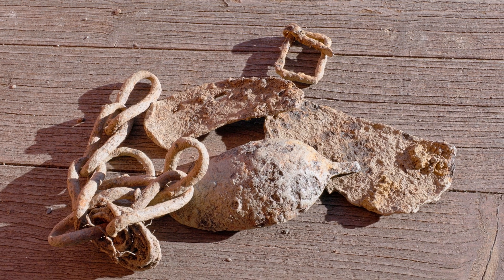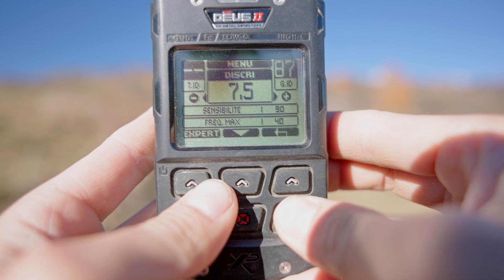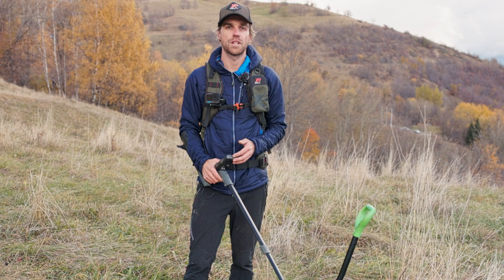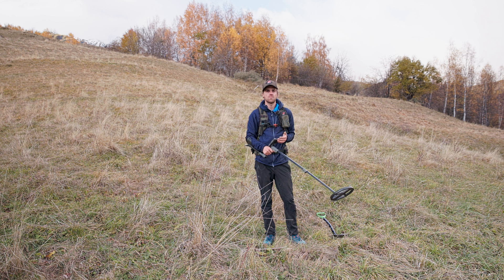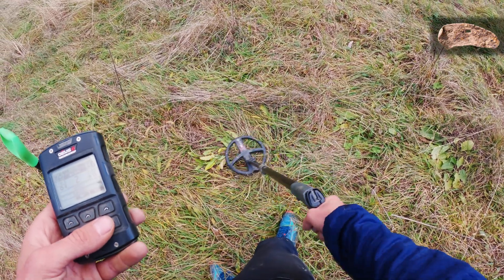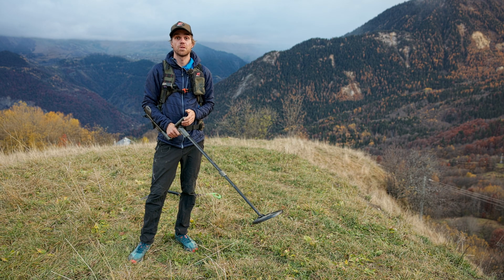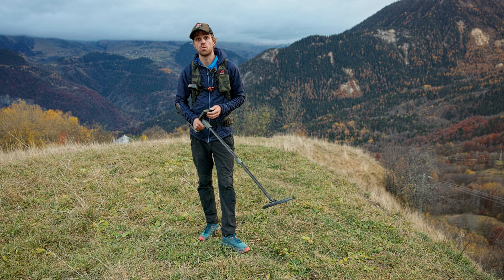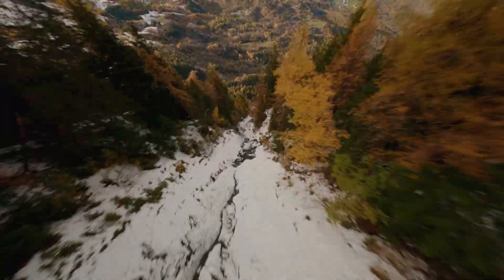Identifying ferrous metals with the XP DEUS 2 metal detector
The DEUS II from XP Metal Detectors is a detector that combines performance and detection comfort. With the appropriate settings, it allows you to easily identify any type of ferrous material! In this video, Léo presents and tests the settings that influence the recognition of ferrous objects. He also provides some tips to distinguish them better.
00:00 Intro
00:30 Ferrous Information
01:16 Discrimination
03:08 IAR Discrimination
03:44 Maximum Frequency
05:16 The Silencer
06:30 The B.Caps
07:37 Settings Summary
08:26 Recognizing Ferrous by Ear
08:43 Audio Nuances
09:38 Analyzing the Signal
11:11 Personal Choices and Tips